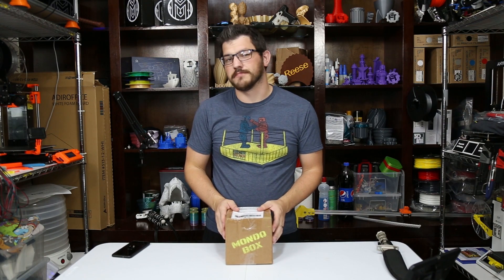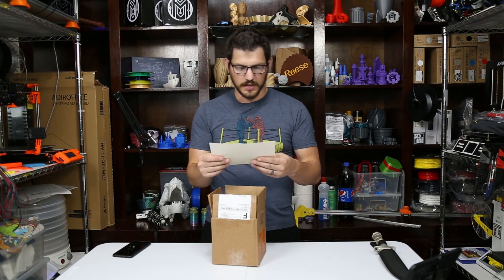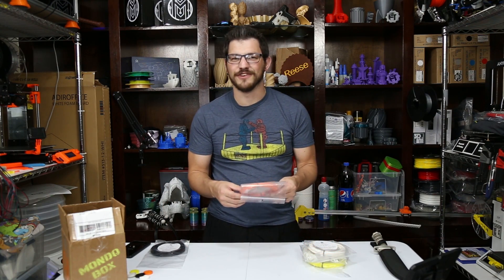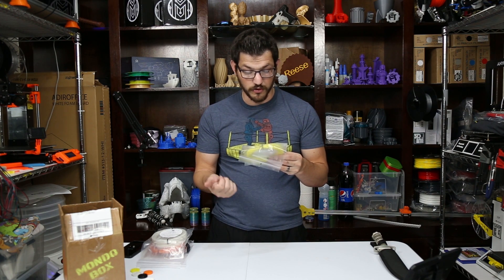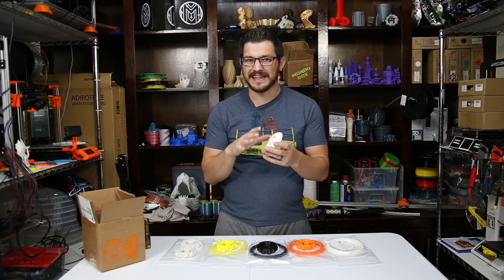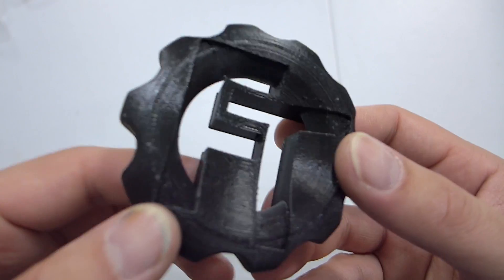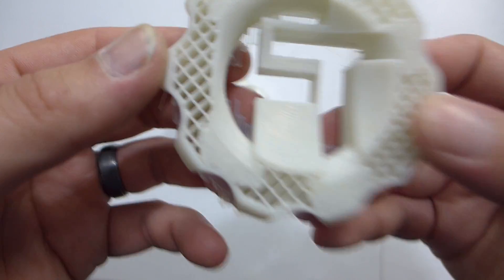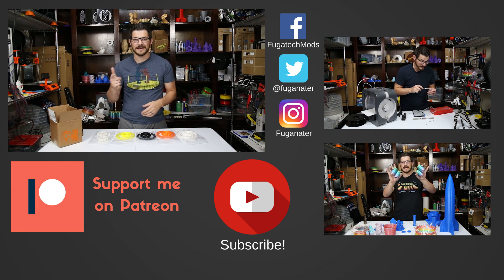October 2018 Mondo Box Review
Today I am reviewing my second monthly filament box from MondoBox! Their first month was fantastic and I am super excited to be reviewing this box again. In this months box we had

3DMars Black PLA
Hatchbox Orange PLA
IC3D White PLA
CCtree Glow in the Dark PLA
MakerGeeks Sunpunch Yellow PLA

After a few hiccups all 4 out 5 of filaments came out fantastic. Let's break down all the filament and find out what filament was our problem child.